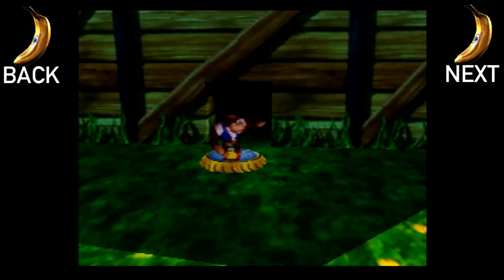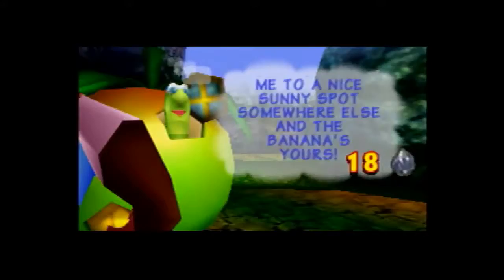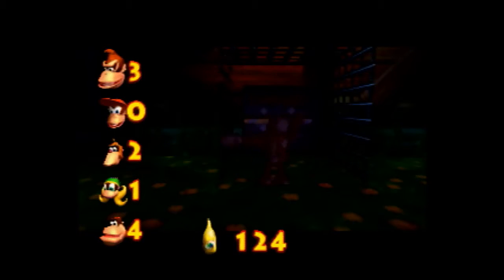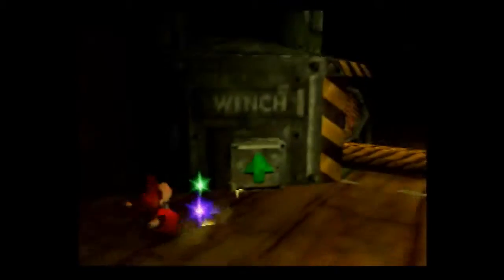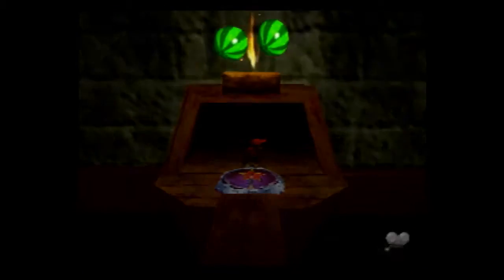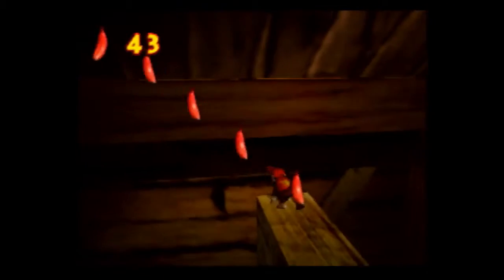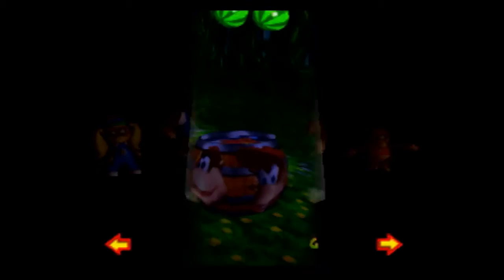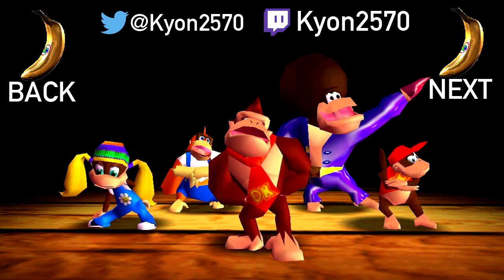Donkey Kong 64 Part 35 - A Midnight Adventure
With bats and falling down to bottomless pits, we proceed on further with Fungi Forest!